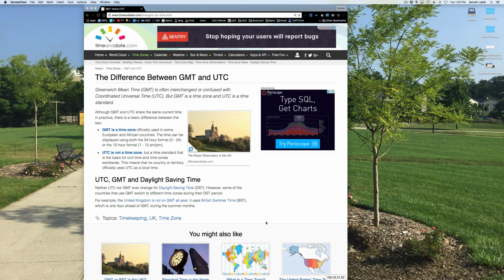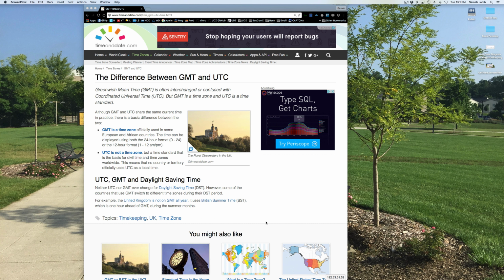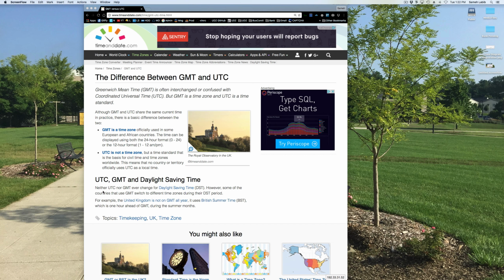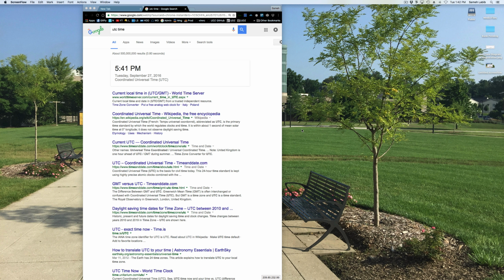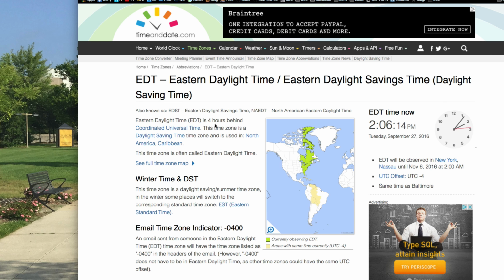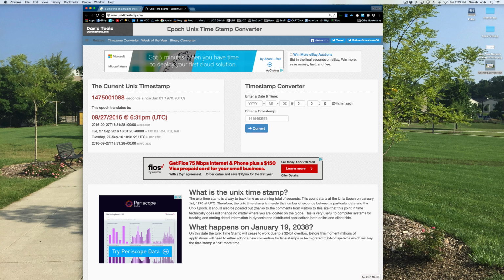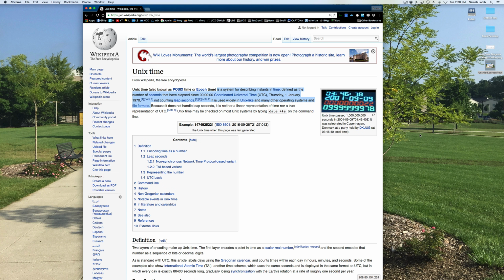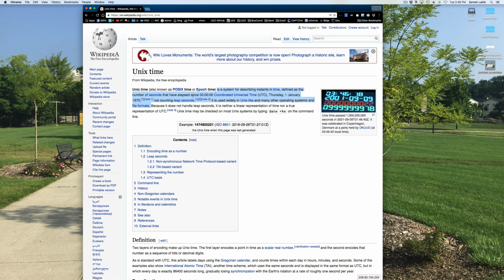UTC GMT local and UNIX time